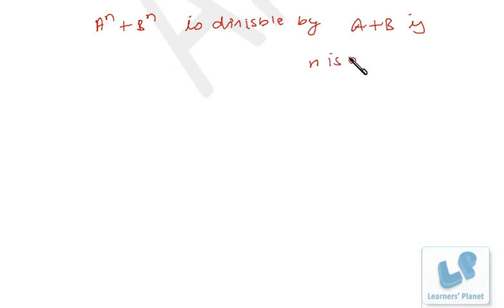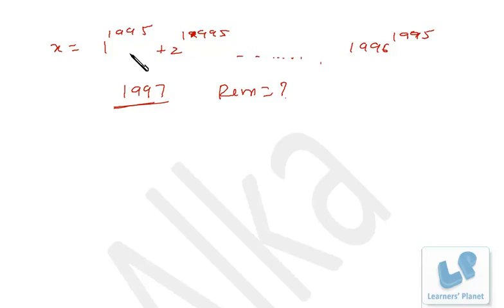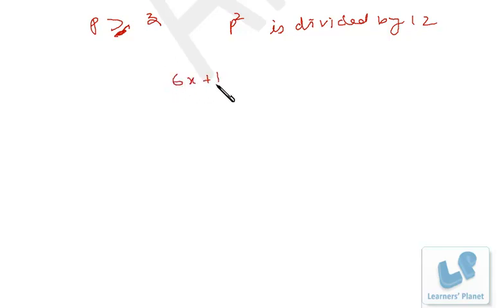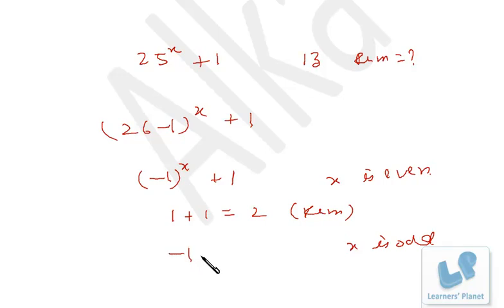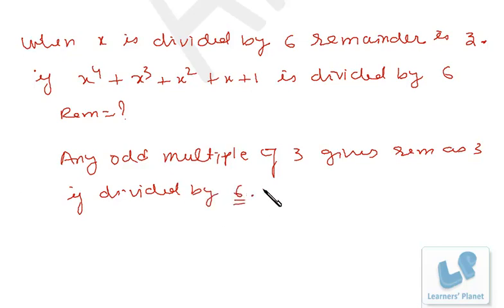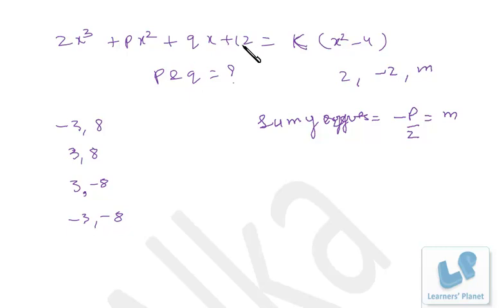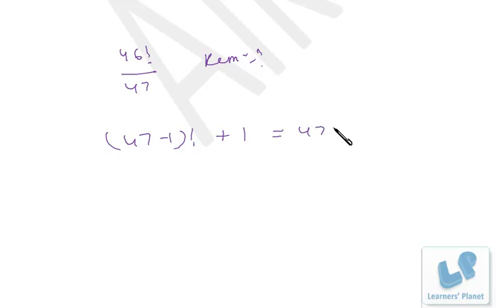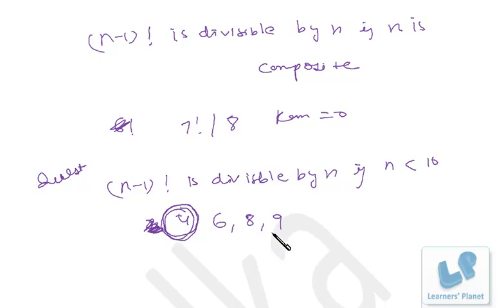Crack CAT with the best explanation of Number System!